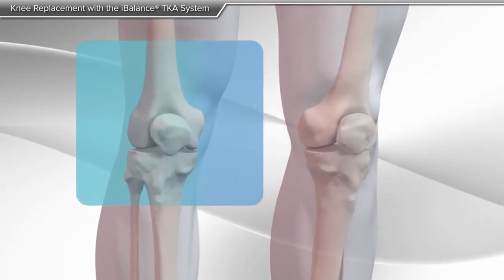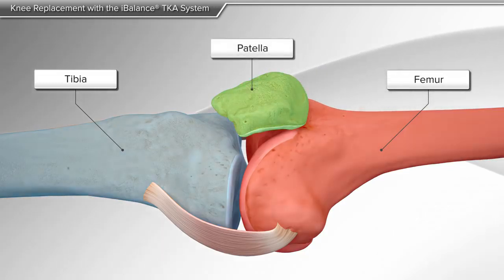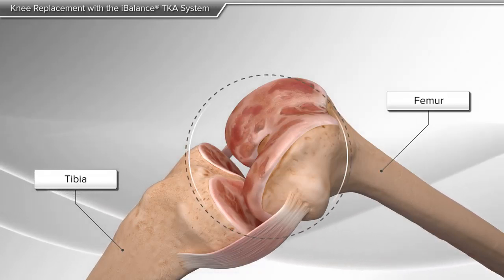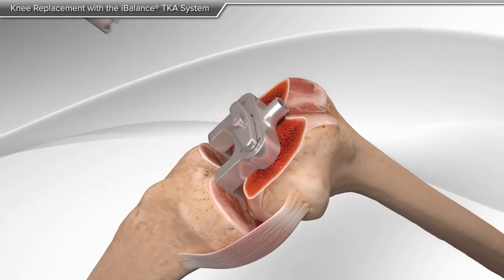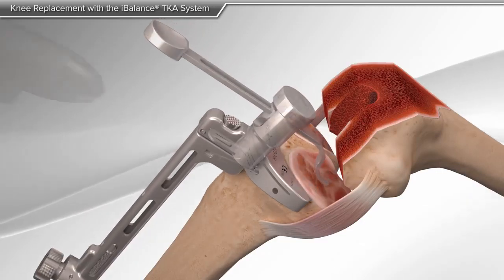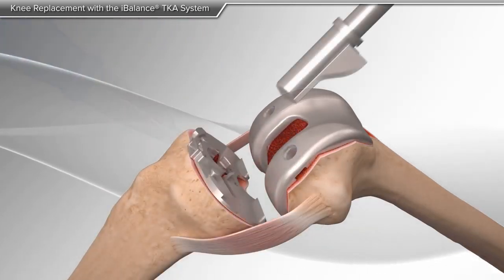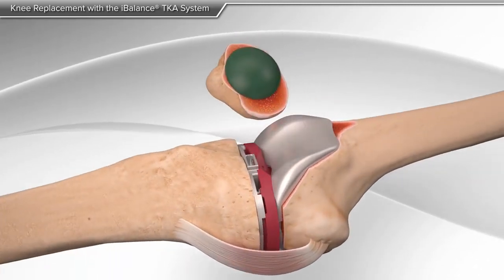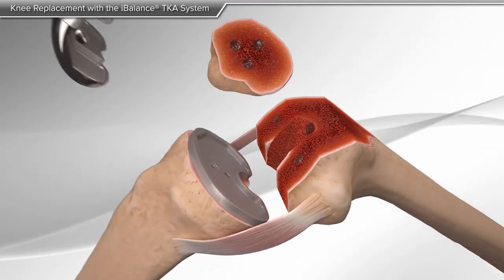Knee Replacement with the iBalance TKA System| 3D animation#kneereplacementoperation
Knee replacement surgery replaces parts of injured or worn-out knee joints. The surgery can help ease pain and make the knee work better. During the surgery, damaged bone and cartilage are replaced with parts made of metal and plastic.